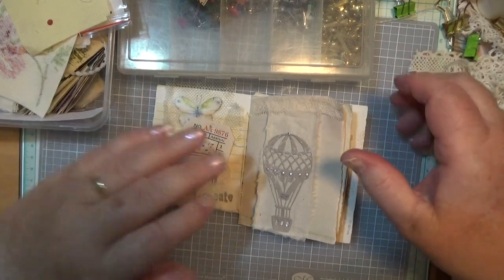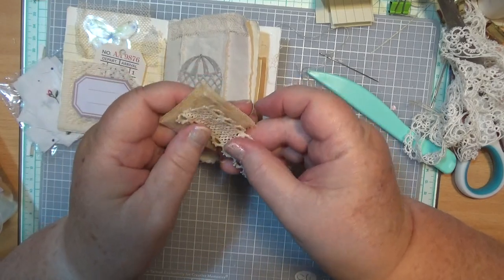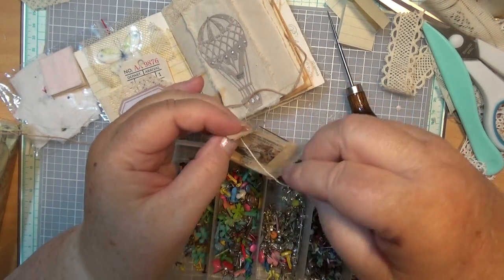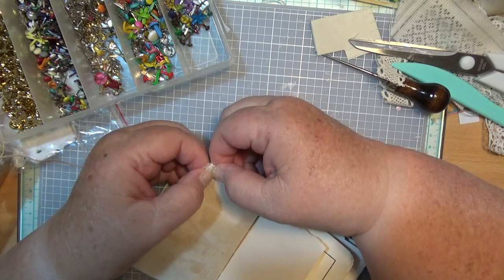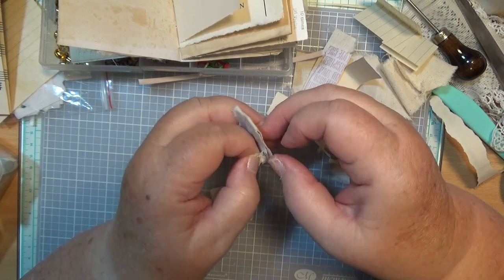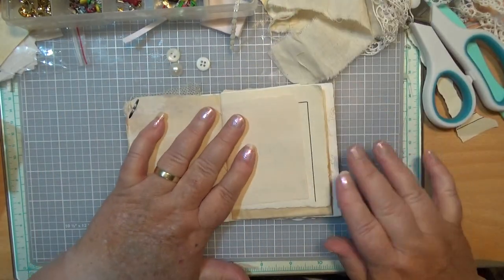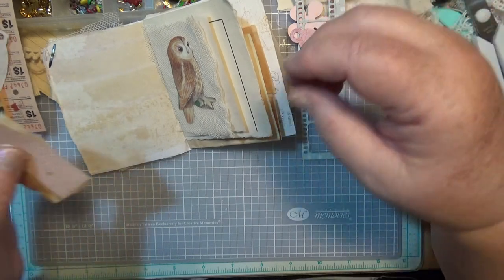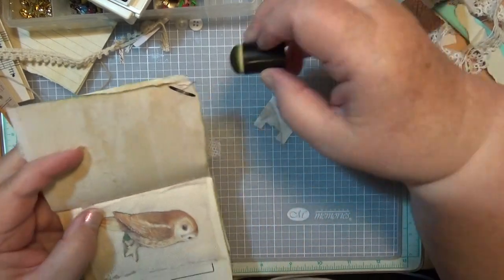Part 2 Junk Journaling fun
my Etsy
or type in Calicolacepaper
My Address Sonya Stepto
14 Koala street Parkes 2870
N.S.W.Australia